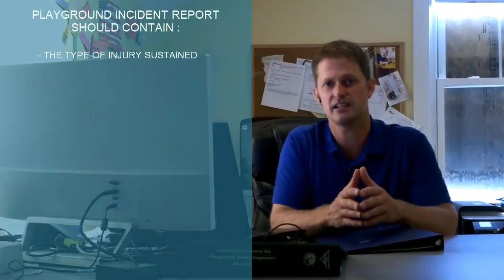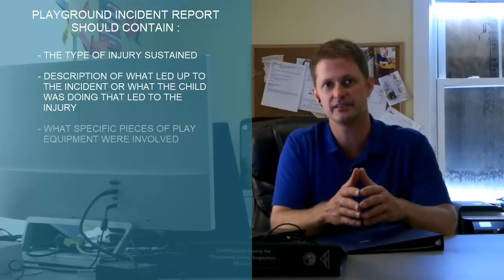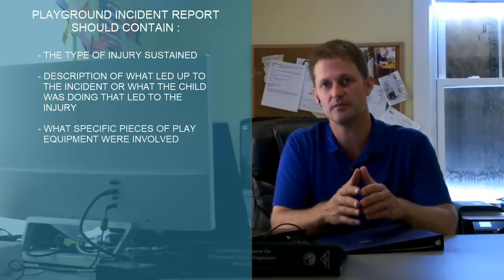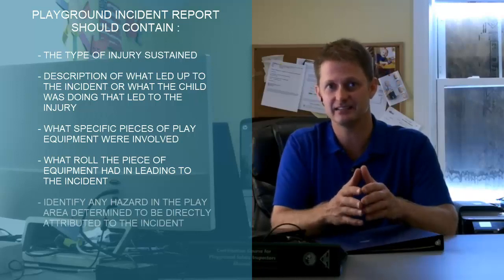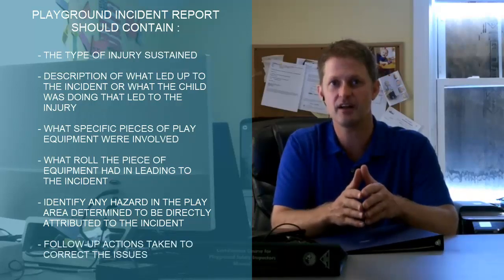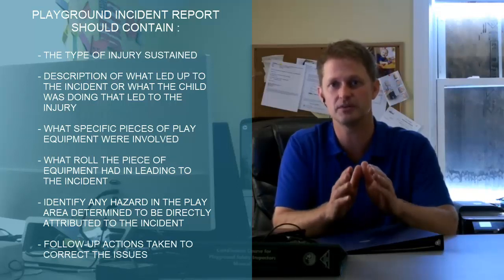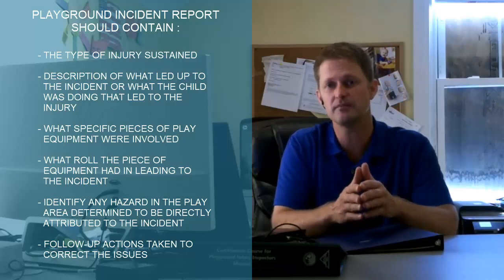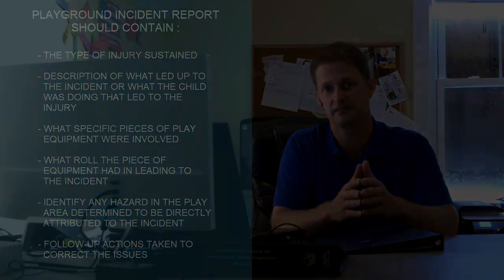LISC Training Video Lesson 4 Section 3